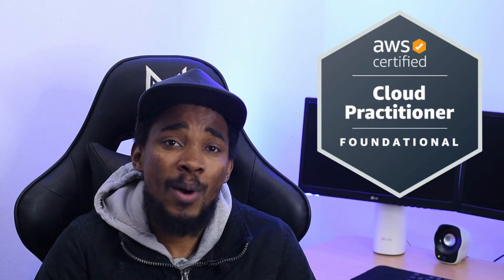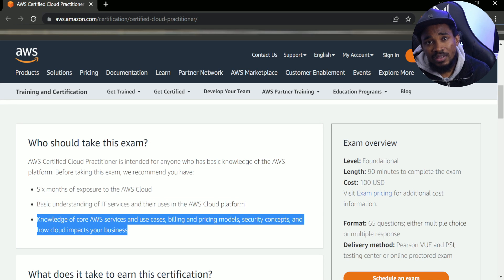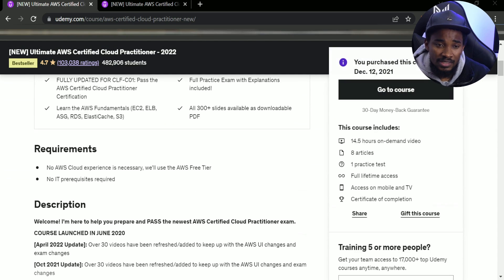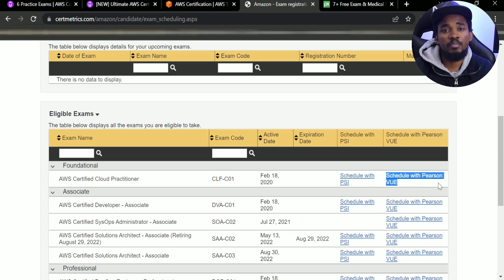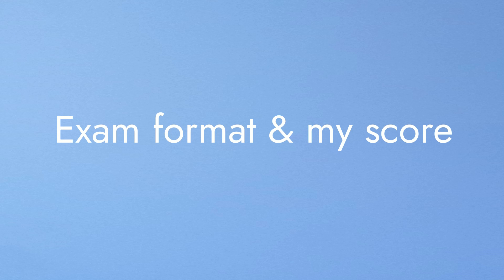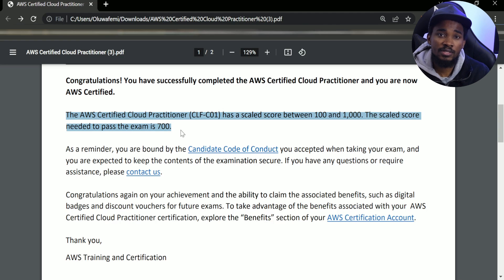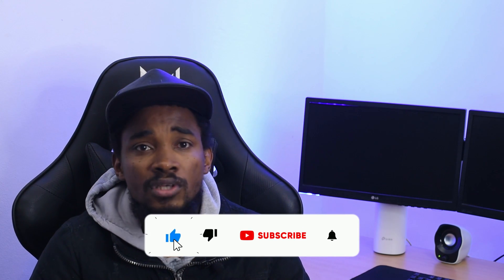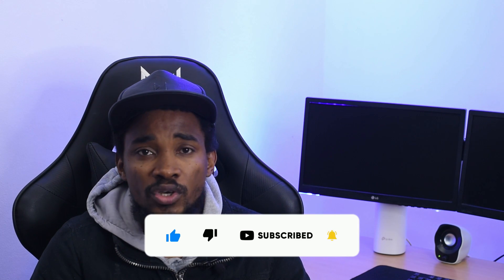How I Passed My AWS Certified Cloud Practitioner Exam - Step by Step | 905/1000 | CLF-C01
This credential helps organizations identify and develop talent with critical knowledge related to implementing cloud initiatives. Earning AWS Certified Cloud Practitioner validates cloud fluency and foundational AWS knowledge.

To pass this exam, you need a minimum of 700 score out of 1000. I got 905 in the exam and here is a video on the steps I took to achieve this certification.

Please note that to be able to do this exam at home, you need a good internet and a computer with a good camera.

Timestamps:
Introduction - 0:00
What is AWS Certified Cloud Practitioner - 0:26
Prerequisites for the exam - 1:40
Exam Cost - 02:32
How I prepared for the exam - 03:10
Exam Registration - 06:00
Exam format and my score - 08:10
Exam difficulty - 09:00
Exam day - 09:30
What is the value of this exam - 10:48
Outro - 12:53